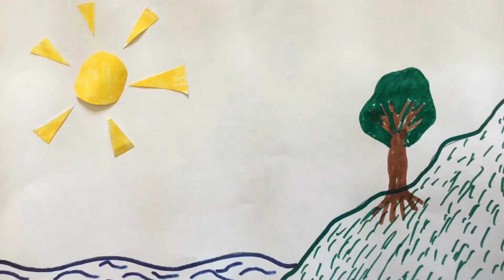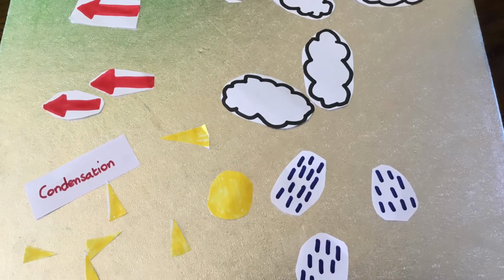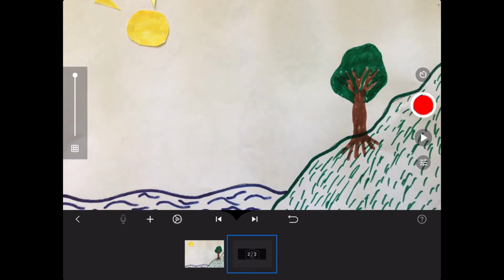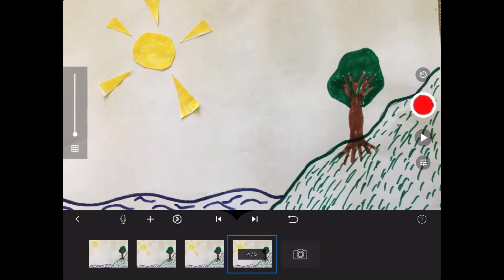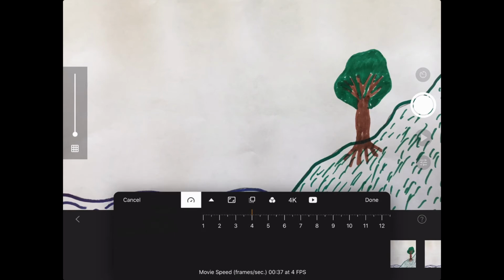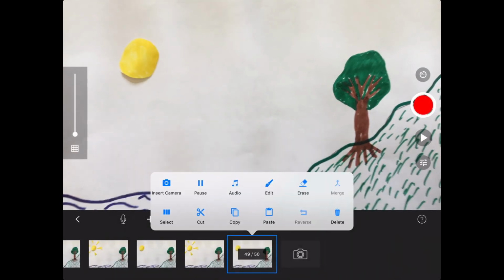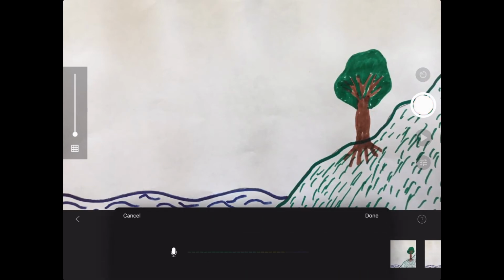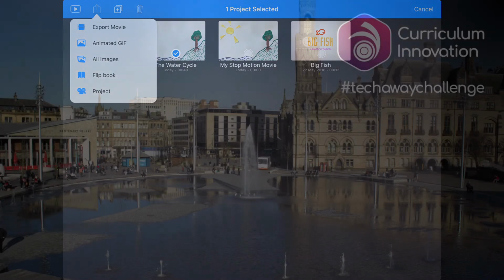Create an animation to explain a scientific process.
In today's techawaychallenge we are going to show you to create an animation to explain a scientific process such as the water cycle or how the human digestive system works.

If you would like to create your animation on a PC, Mac or Chromebook we recommend the free zu3d cloud stop motion
If you are doing a digestion video you can download an a4 human body outline

We’d love you to share the things you’ve created. Please use the hashtag